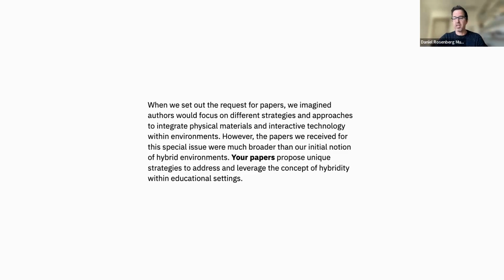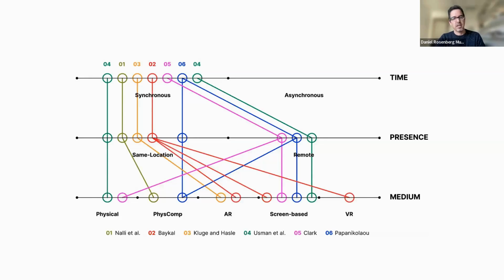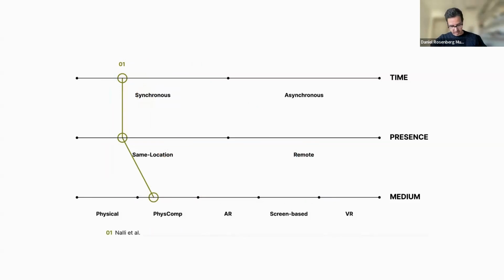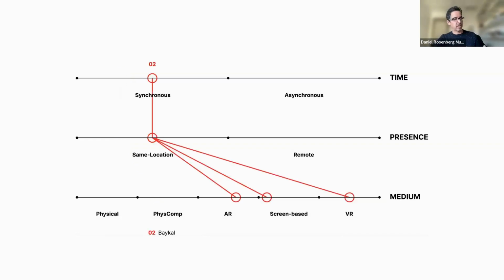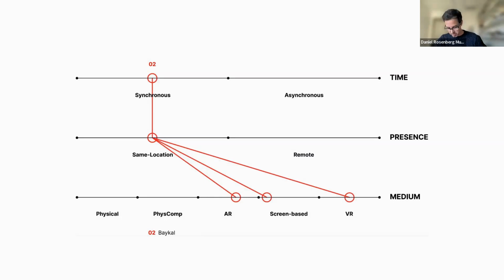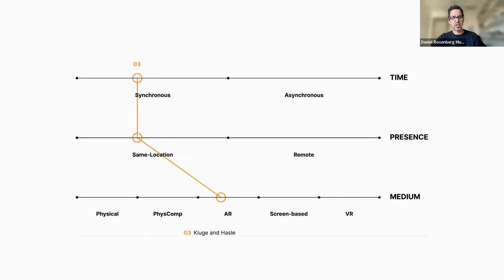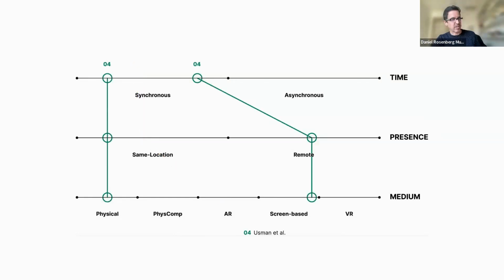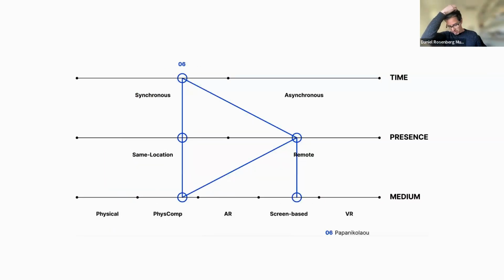IxD&A Journal Issue N. 58 - Meet the Author: Introduction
Meet the Authors of IxD&A N. 58  - special issue on "Design Education for Hybrid Environments: Pedagogies, frameworks, and tools for crafting next-generation physical-digital spaces": Daniel Rosenberg Munoz introduces the issue.